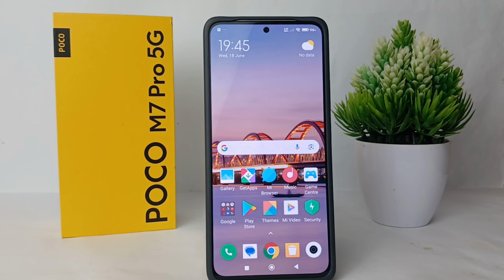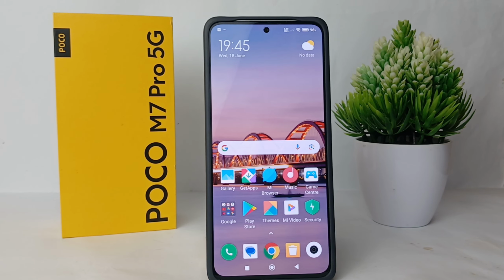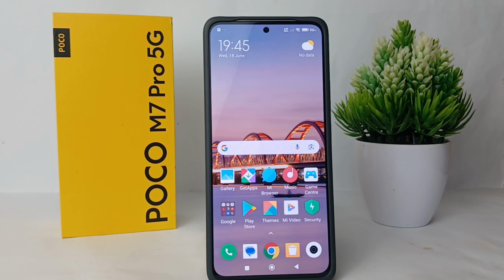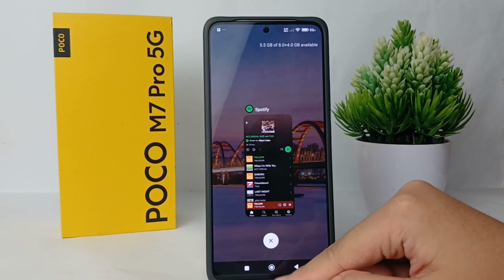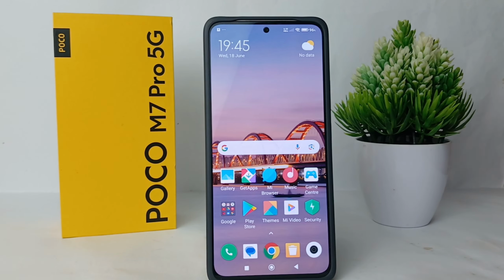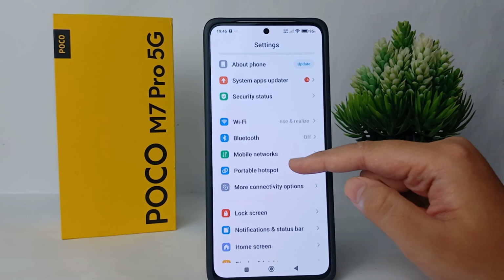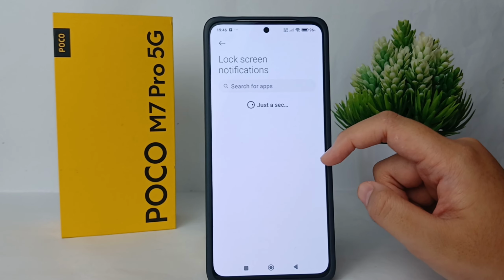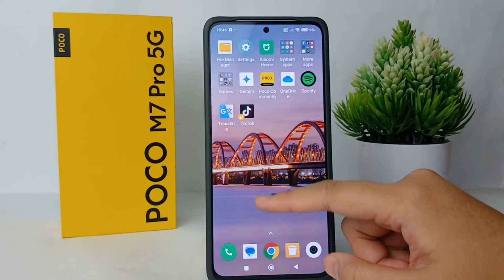How To Show Notification To Lock Screen On Poco M7 Pro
This video is relevant :
how to show notification to lock screen
how to show notification to lock screen on poco
m7 pro
how to show notification to lock screen on m7 pro
poco
show notification to lock screen on poco m7 pro